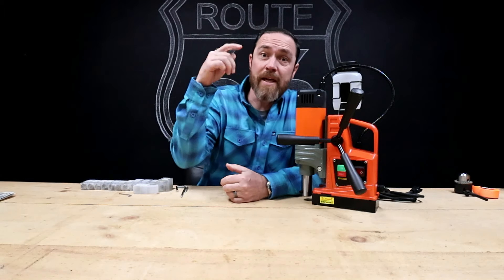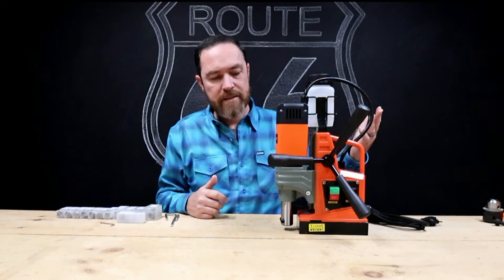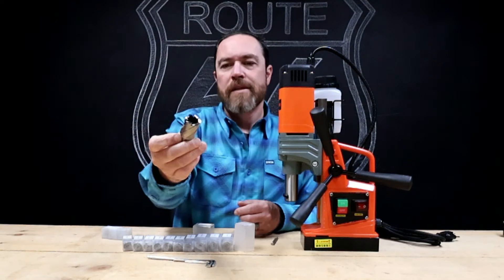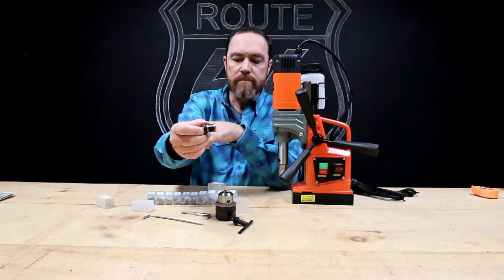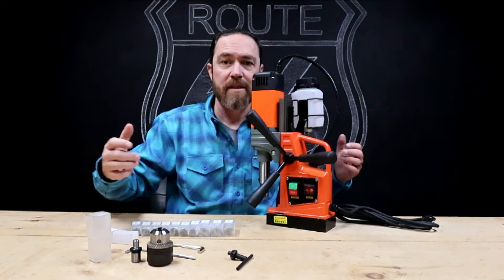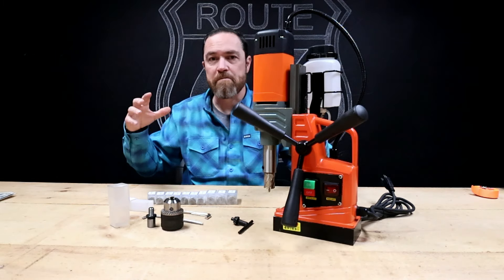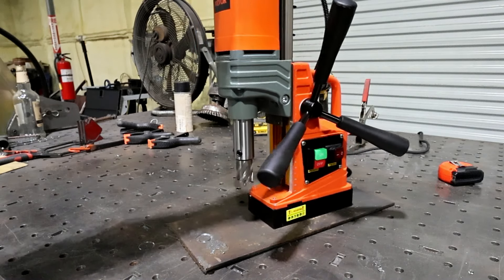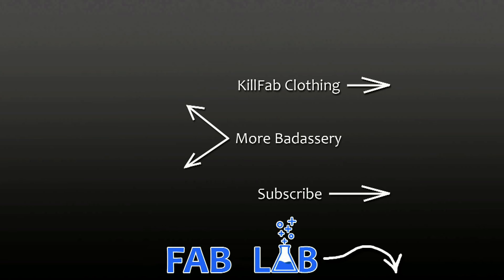You Need This Tool - Ep 145 | Vevor Mag Drill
Mag Drill